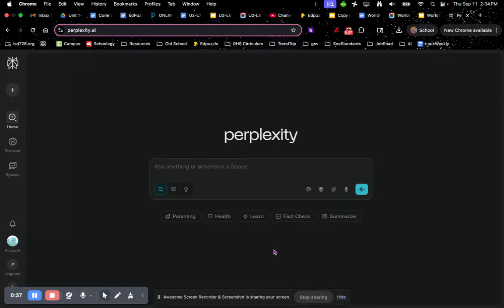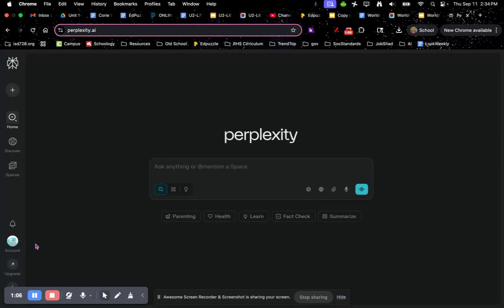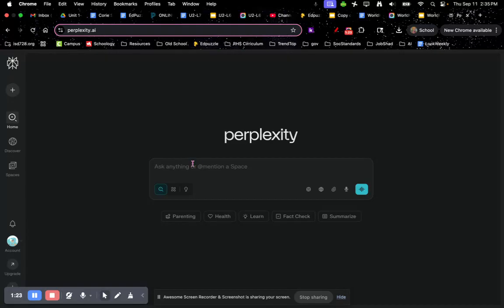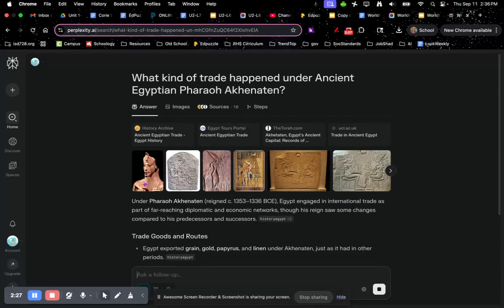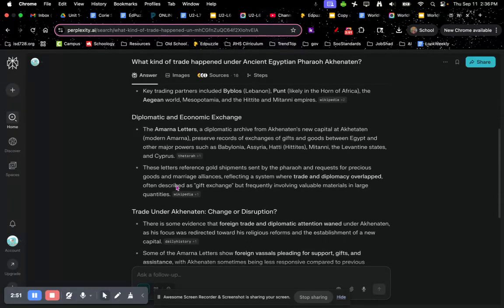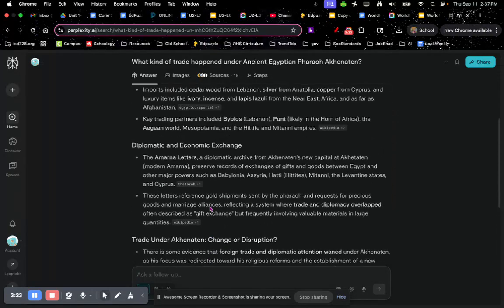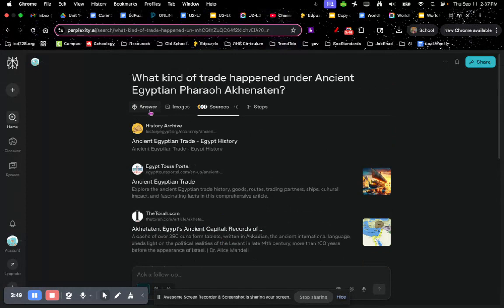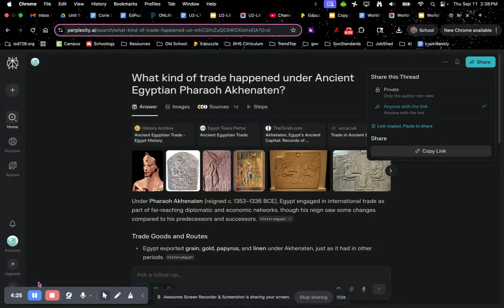U2-L10 WH25 How to Use Perplexity AI